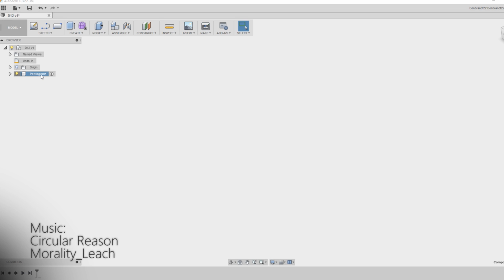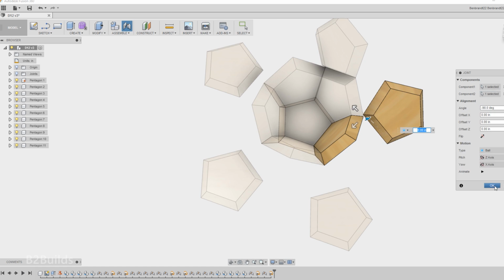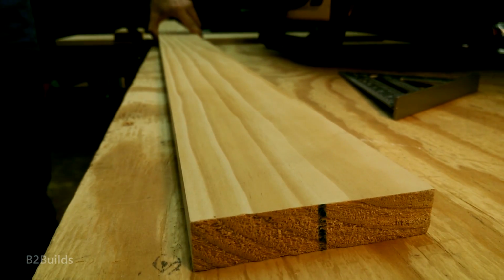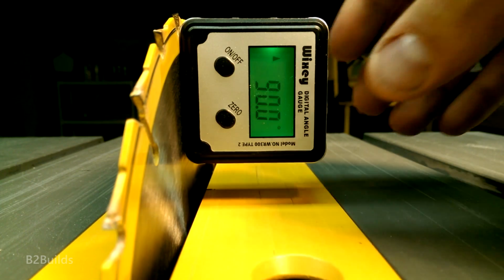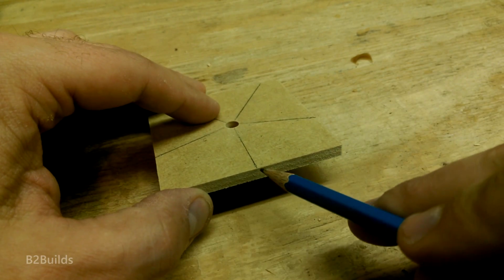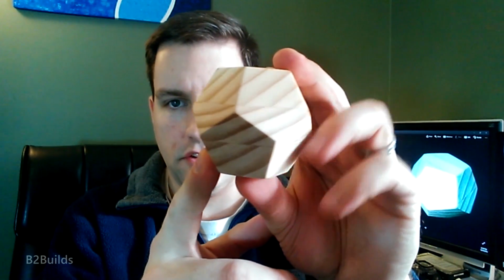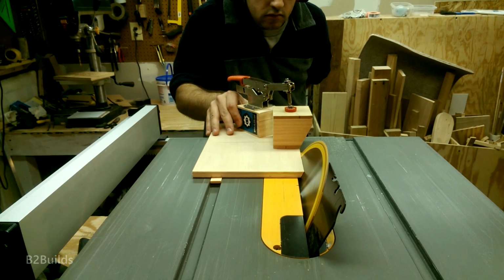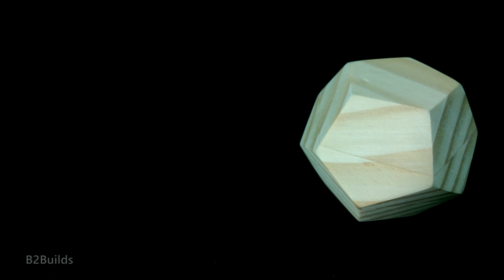Table Saw Dodecahedron: In-Depth Design and Process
After my previous video on the solid wood dodecahedron, I made this video to cover the design and making process in greater detail. In this video we cover the use of Fusion 360 to make a 3D model and use it to plan out the jig and fabrication process, talk through how it was made, and problems and solutions along the way.

This is a bit longer and more "talky" than most of my videos, so I'd love to know what you think about this "in depth" style of video, leave me a comment below.

Related products:

Bevel Gauge
Digital Angle Gauge
1.5" Double-sided Tape
Auto-adjust toggle clamp
Standard Toggle Clamp
Table Saw
Countersinking Drill Bits